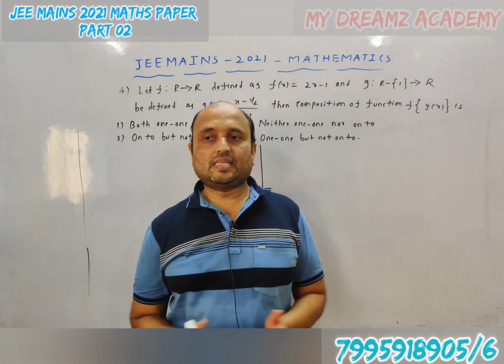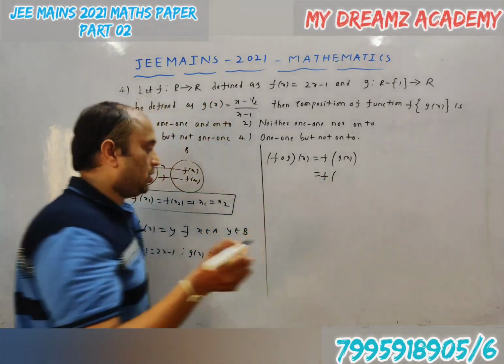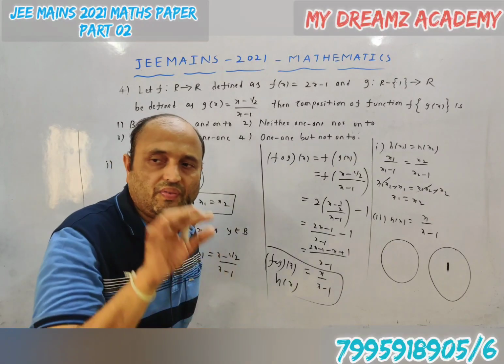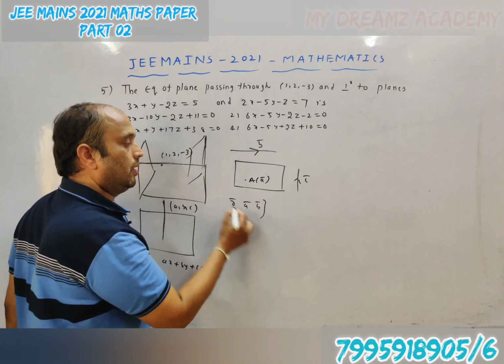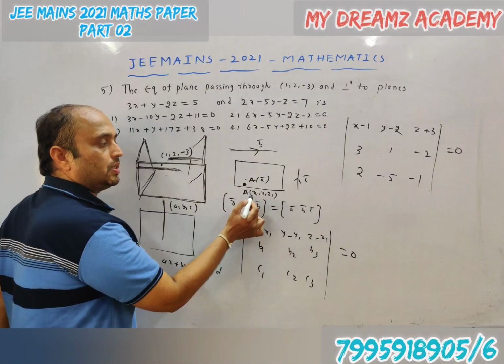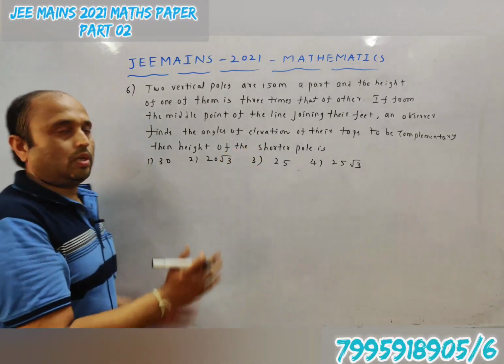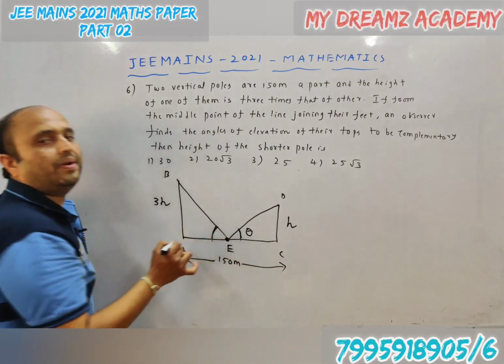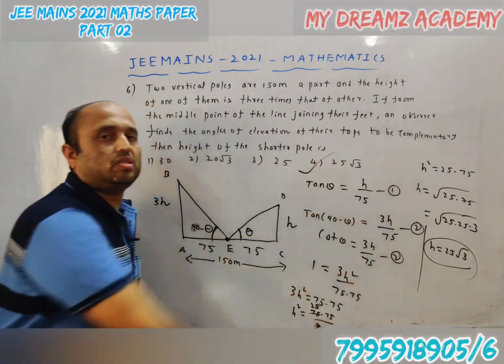jee mains 2021 maths paper explanation part 02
this video is useful for students who are preparing for jee mains and EAMCET examination.
address : dilkuhnagar , Hyderabad